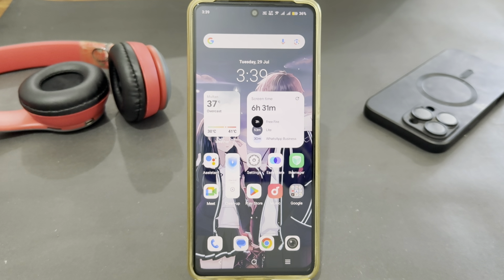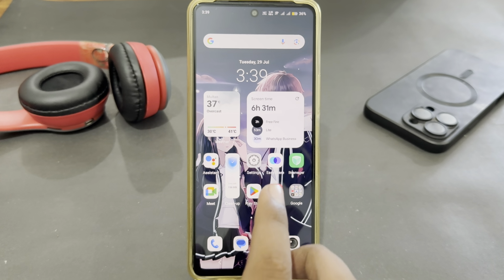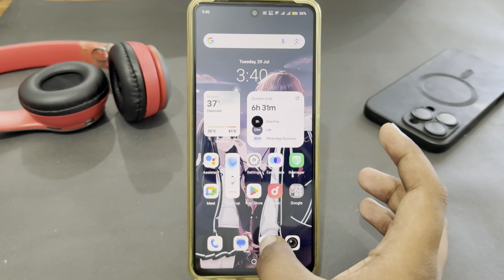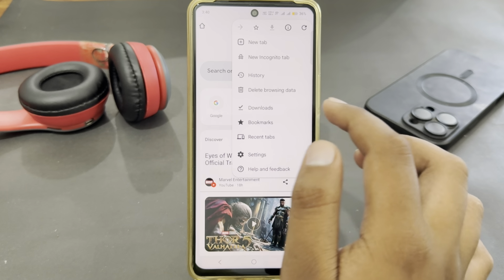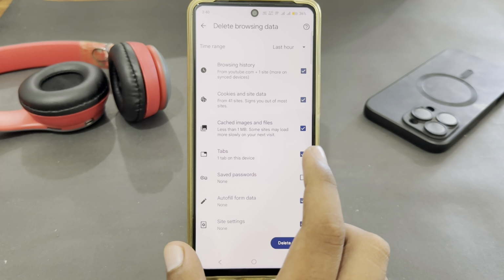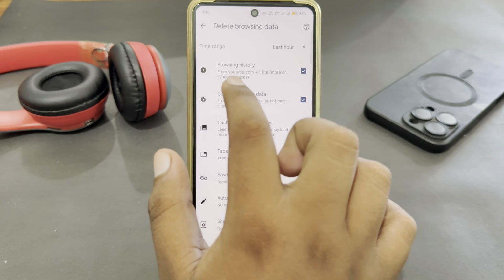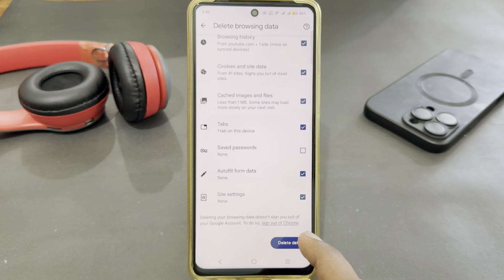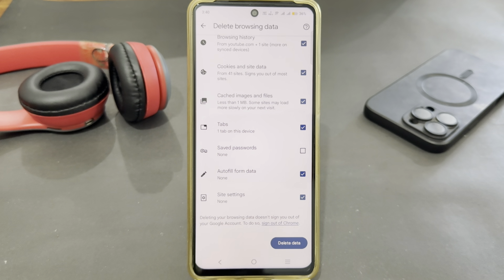How to Clear Cookies in Google Chrome | Step-by-Step Guide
Want to delete cookies, cache, or browsing data in Chrome? This quick tutorial shows 3 easy ways to remove cookies on your Vivo/Android phone or PC.

📱 How to Clear Chrome Cookies on Vivo/Android:
Open Chrome → Tap ⋮ (3 dots) → Settings

Go to Privacy & Security → Clear Browsing Data

Select Cookies & Site Data → Choose time range (e.g., "All time")

Tap Clear Data → Done!

⚡ Advanced Options:
✔ Delete cookies for specific sites (Settings  Site Settings  Cookies)
✔ Auto-clear on exit (Enable in Chrome flags)
✔ Incognito Mode (No cookies saved)

💻 How to Clear Chrome Cookies on PC:
Press Ctrl+Shift+Del (Windows) or Cmd+Shift+Del (Mac)

Select Cookies & cached images/files → Clear

🔹 Why Clear Cookies?
✓ Fix website login issues
✓ Free up storage
✓ Protect privacy

Key Features:
✅ Works for Vivo/Android & PC
✅ Simple step-by-step instructions
✅ Explains why clearing cookies helps
✅ SEO-optimized hashtags

Need a video script or modifications? Let me know! 🚀